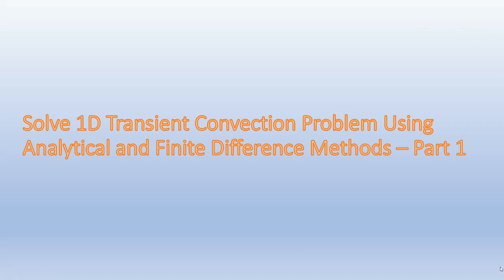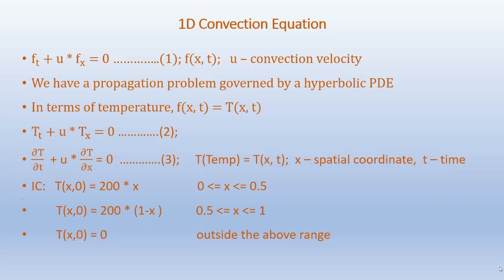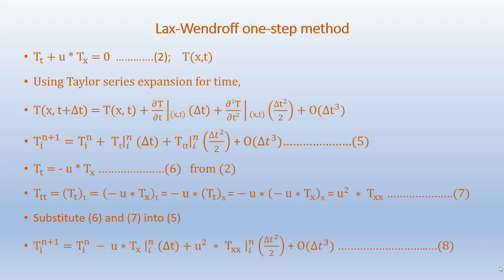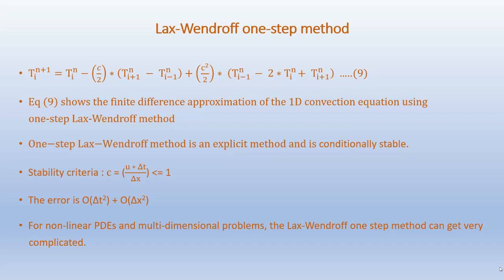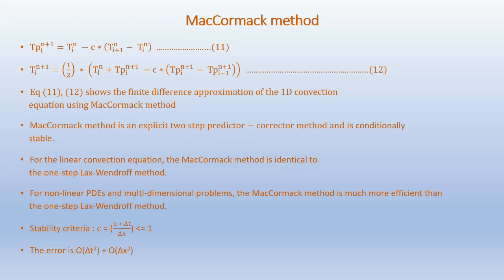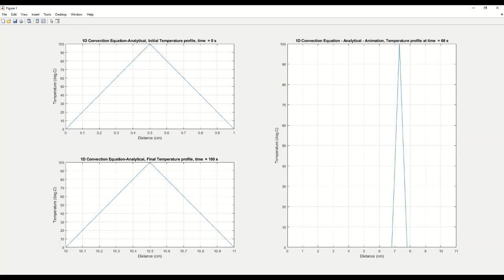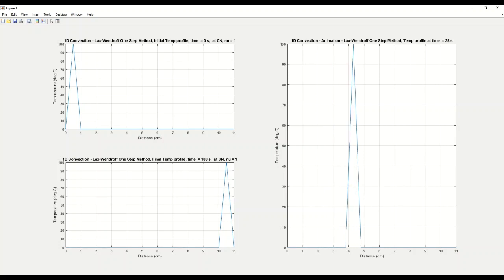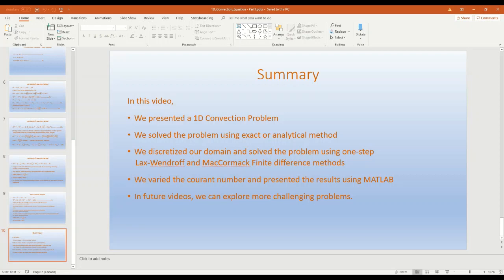Solve 1D Convection Equation using Finite Difference Methods - Part 1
Solve 1D Convection Equation using Analytical and Finite Difference Methods - Part 1